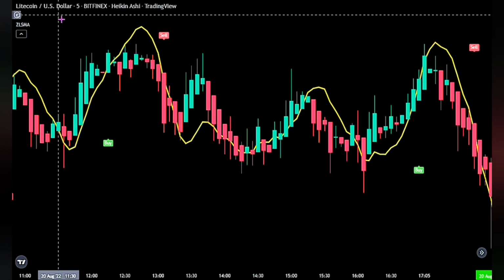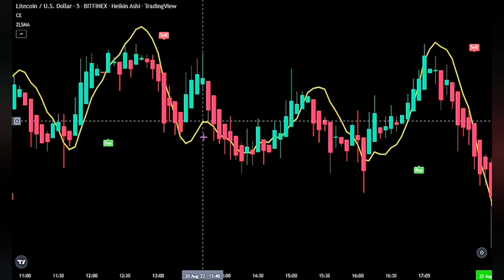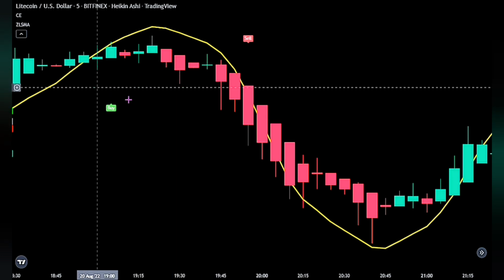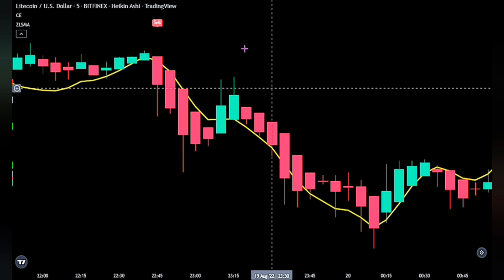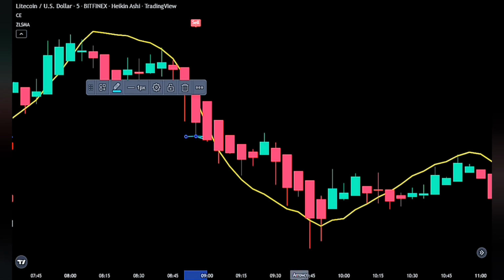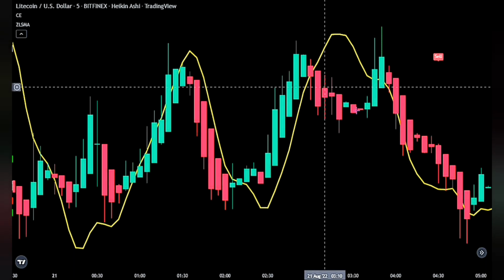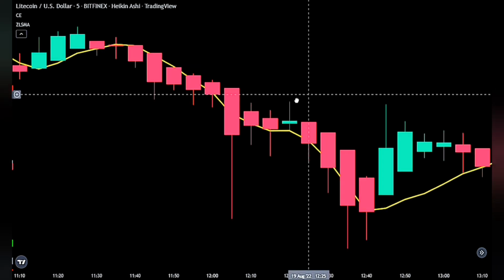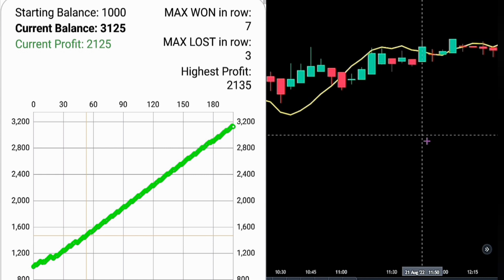I Tested The Best TradingView Indicator 200 Times on a 5 Minute Chart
In this video I will test the best indicator on TradingView 200 times. This indicator is called Chandelier Exit. I also will add another indicator - ZLSMA - to eliminate losses and collect even more profits! This strategy works perfectly well when trading crypto, stocks or forex